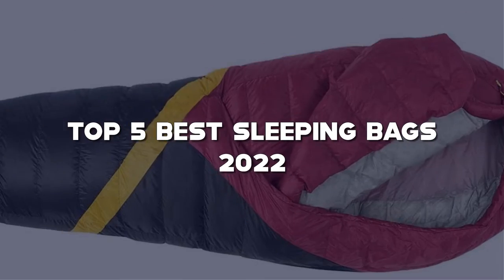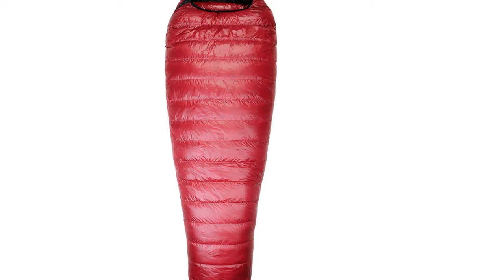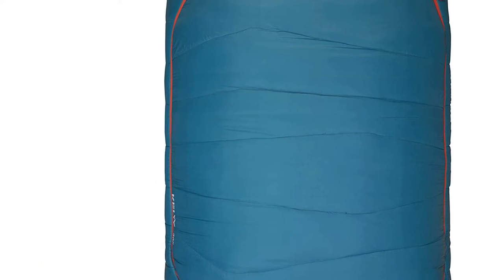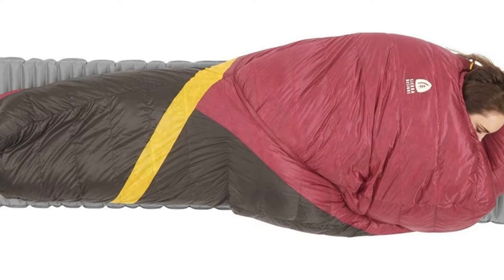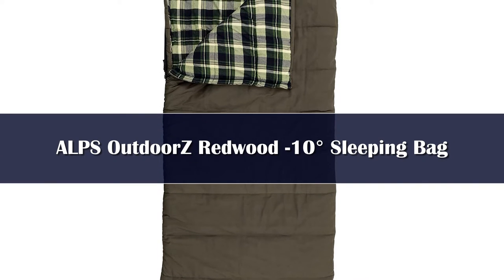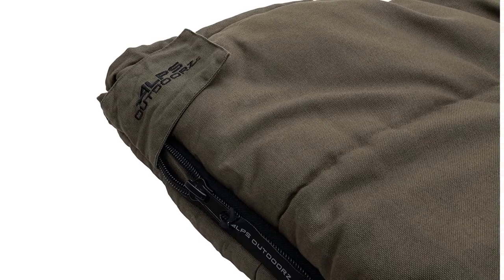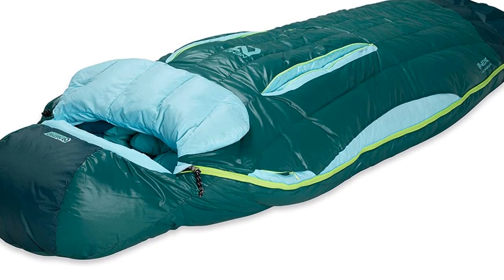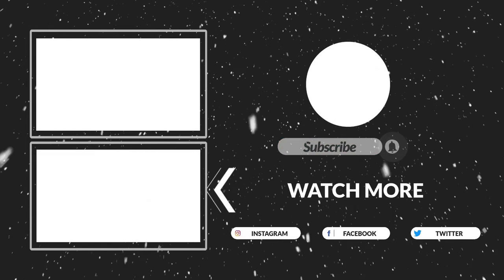Top 5 Best Sleeping Bags Reviews of 2024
In This Video, I Listed "Top 5 Best Sleeping Bags 2024" You Can Check the discount Price or Purchase in the Description Below!

👉06.AEGISMAX AIR Upgrade 10D 800FP Ultra Dry Down Sleeping Bag

👉05.10D/7D Ultralight Down Sleeping Bag

👉04.New Oversized Mummy Goose Down Sleeping Bag

👉03.Naturehike CW400 Sleeping Bag

👉02.AEGISMAX G1-G5 Series 800FP Goose Down Sleeping Bag

👉01.Naturehike Snowbird 7 2 Sleeping Bag Mummy Down Ultralight 4 Season Sleeping Bag